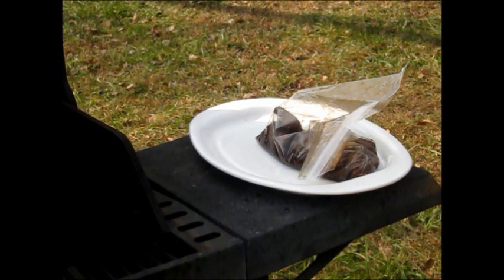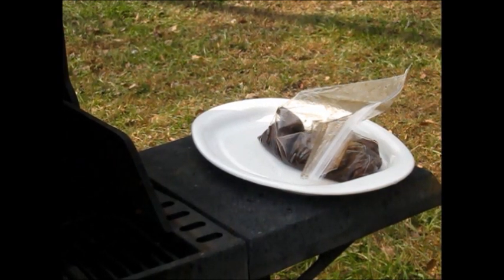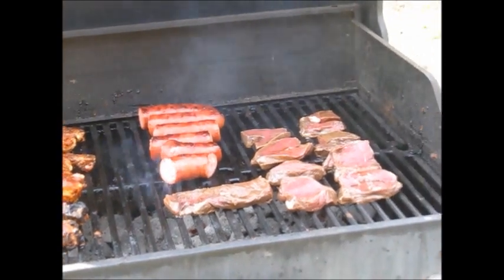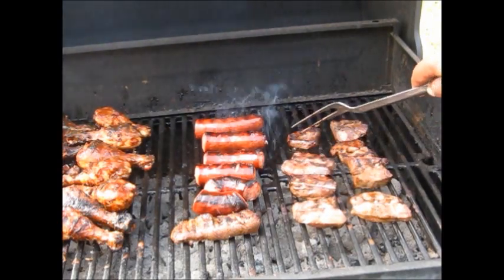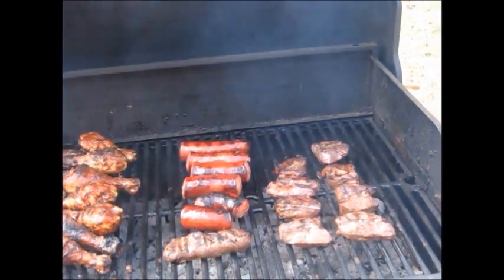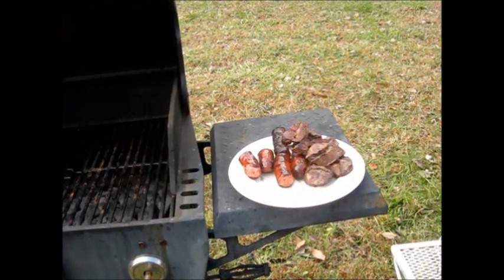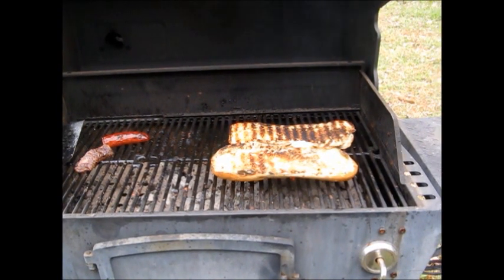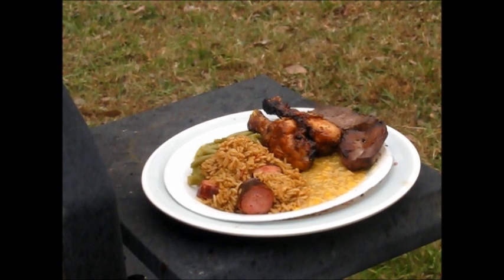Grilled Back Strap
After taking my first deer of the 2012 season with my muzzle loader I thought I would share my back straps with my youtube viewers.